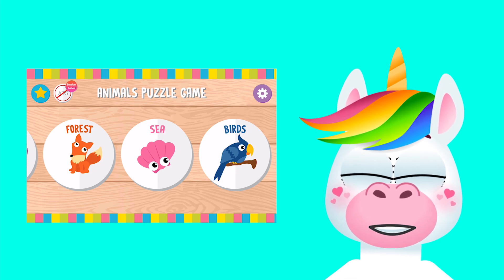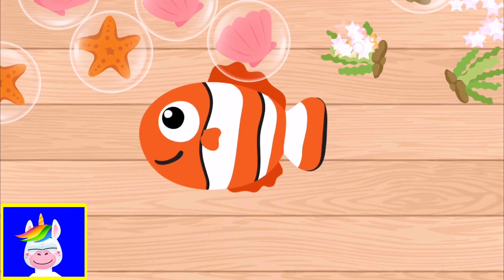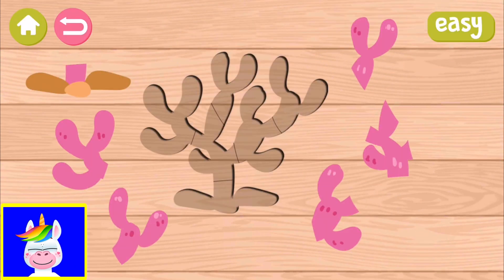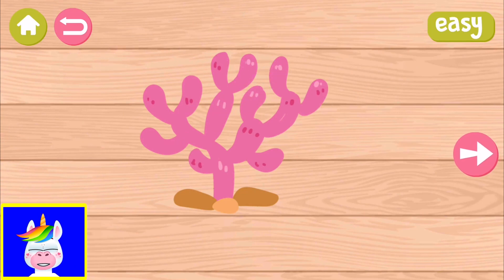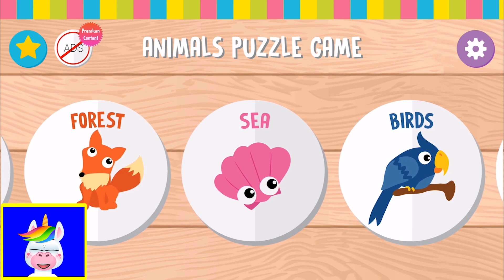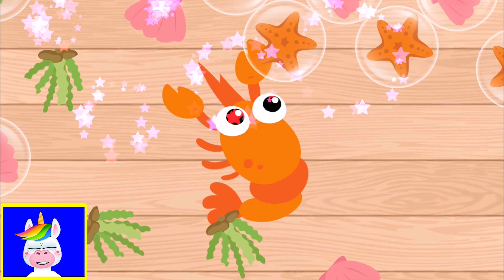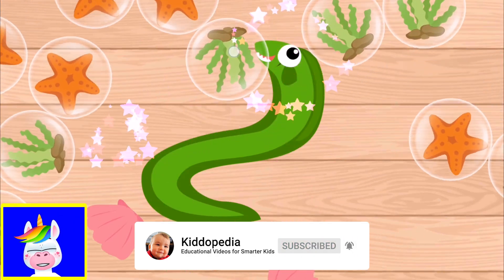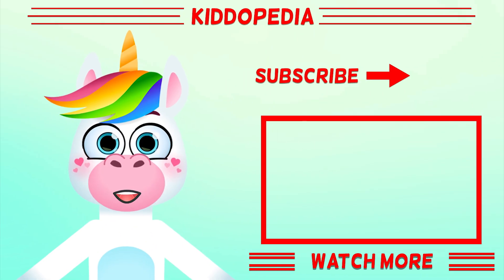SEA ANIMALS PUZZLE GAME for Toddlers & Kids - Puzzle Apps for Children, Kindergarten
Sea animals puzzle game for toddlers, kids, kindergarten, and children at preschool. Let's play Animals Puzzle for Kids: Preschool, a free online Android puzzle app game.

Do your kids love sea animals and puzzles? Kiddopedia team brings you a good solution. Animals Puzzle for Kids is a fun animated puzzle game for toddlers including those with autism, preschoolers, and children from ages 1 to 6. This puzzle game helps your kids develop fine motor skills. The game includes animations, pronunciations, sounds of animals and interactivity for easy learning. Your kids can learn a lot of animals with this interactive game. Play puzzle game of cute sea animals such as octopus, eel, crab, oyster, clownfish, dolphin, and many more.

Children get really happy when they are allowed to play an animals game on a tablet or smartphone. This game is very simple. This type of games works great for toddlers between 2 to 5 years old. Kids will be able to play it alone after a simple introductory explanation.

The game is available for free on the Google Play store. The free version has advertisements. You can remove the ads and include additional animals by purchasing the full version.

Kiddopedia channel is the right place if you are looking for educational videos for toddlers & kids at preschool age. We are also showcasing educational games and applications that are suitable for kids, preschoolers, and toddlers.